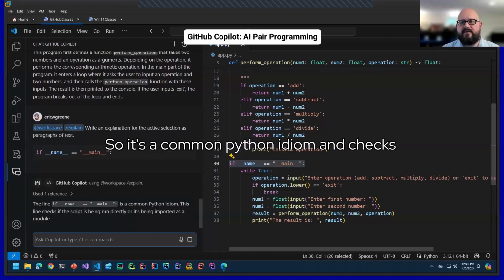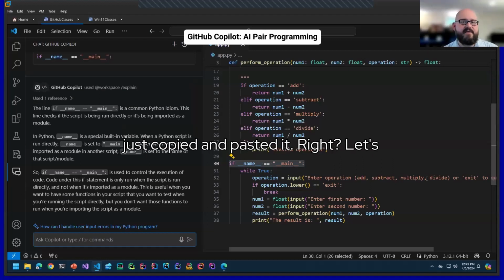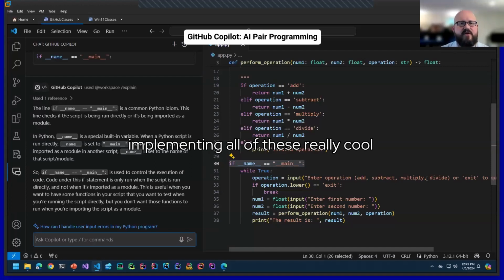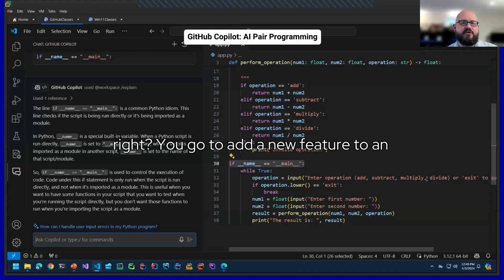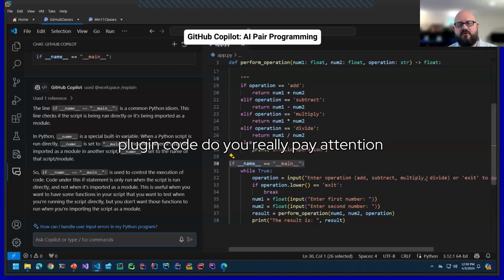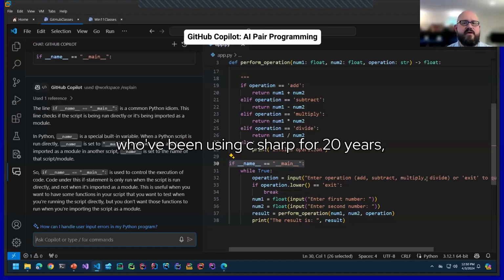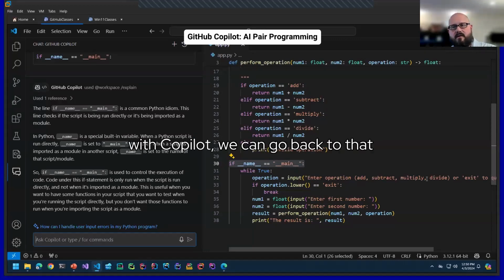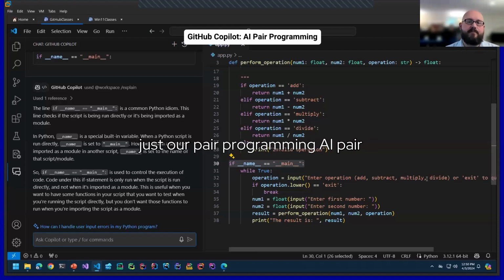GitHub Copilot: Learning About Your Code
This quick clip from our 1-hour webinar discusses how you can become a better programmer with GitHub Copilot.